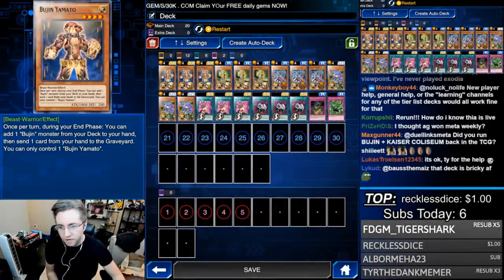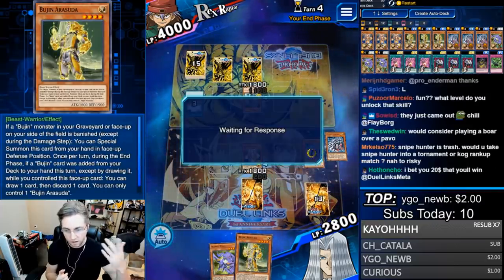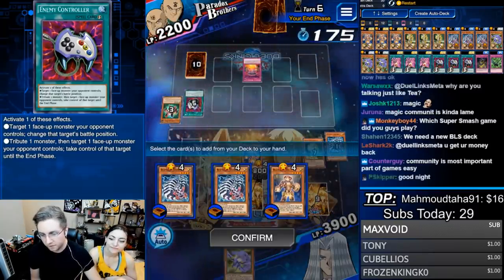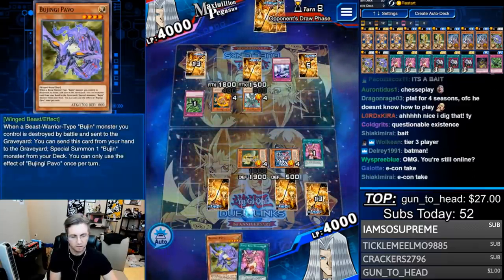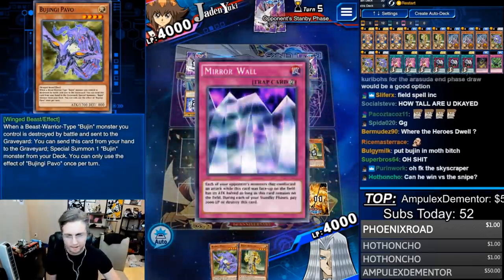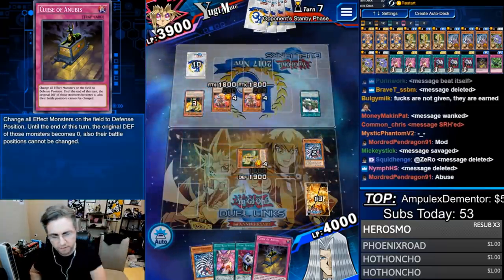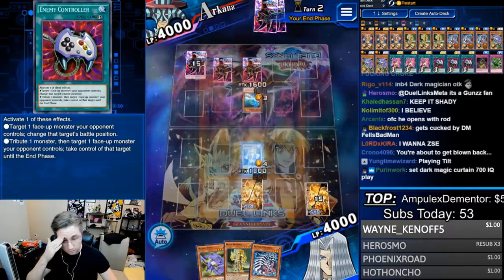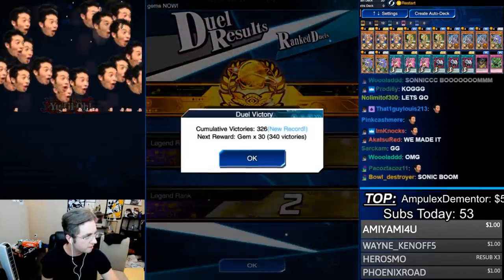BUJINS: King of Games from Legend 1 [Yu-Gi-Oh! Duel Links]